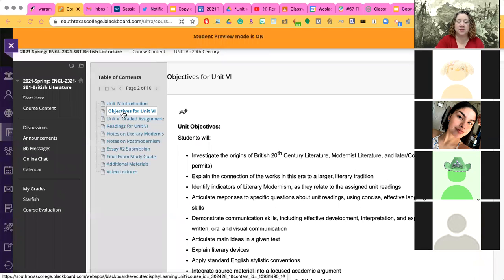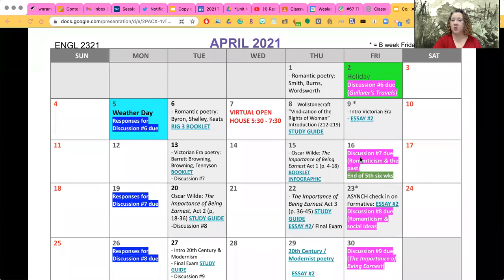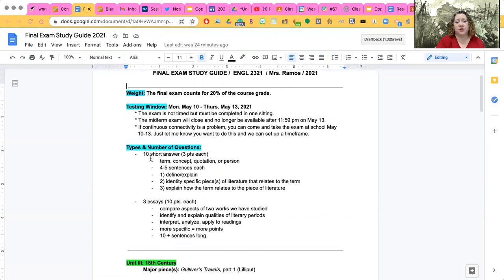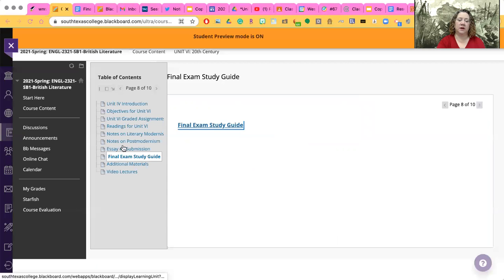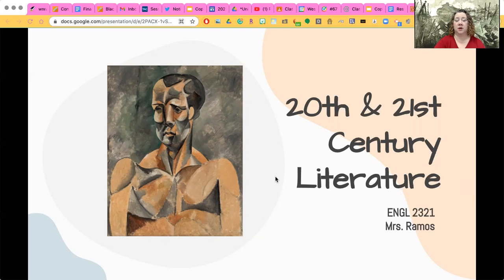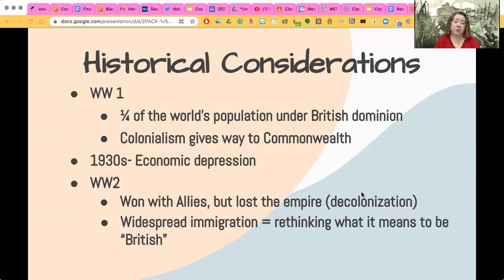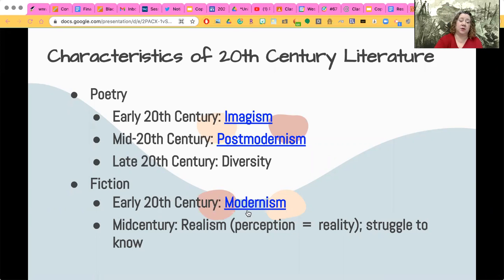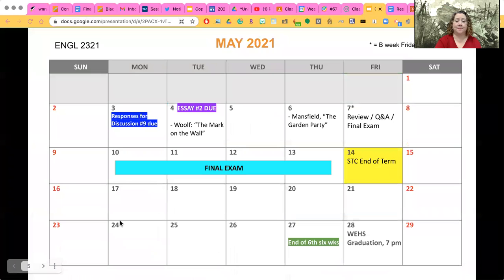1B ENGL 2321 Class Tues. 4/27/21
Intro to 20th Century Literature